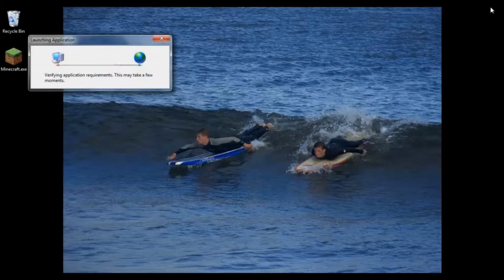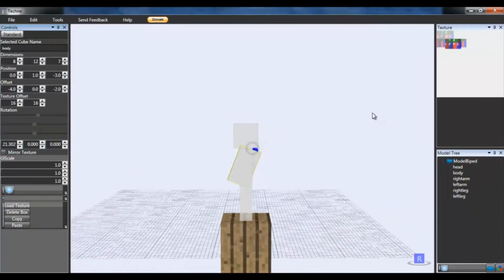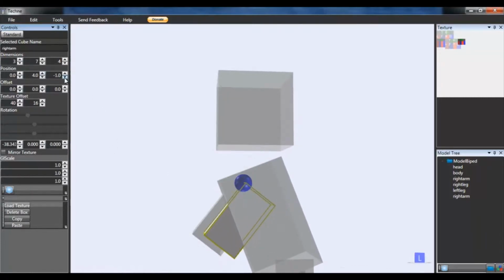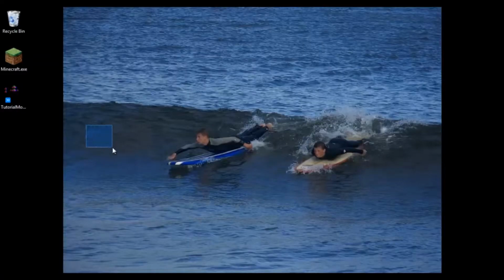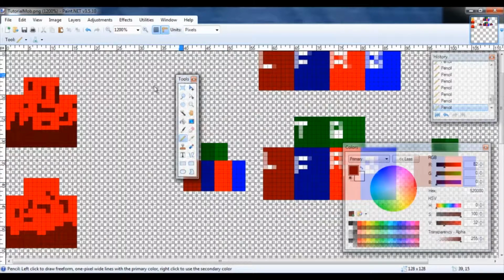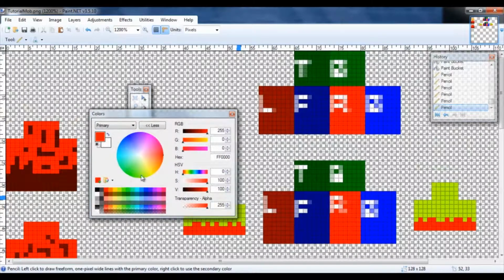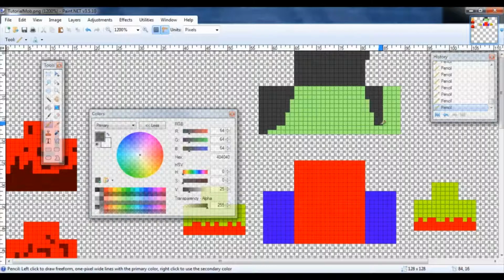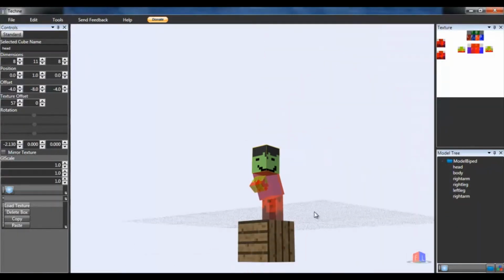[1.7.4] Making a Mod in Minecraft: Ep 4 - Custom Mob Pt.1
HAVE YOU EVER WANTED TO KNOW HOW TO CREATE YOUR OWN MODS AND BE FAMOUS LIKE MANY OTHER MOD MAKERS? JUST WATCH THESE QUICK AND EASY VIDEOS AND LEARN YOUR WAY INTO THE INNER WORKINGS ON MINE CRAFT!